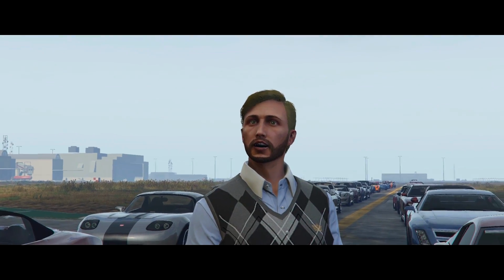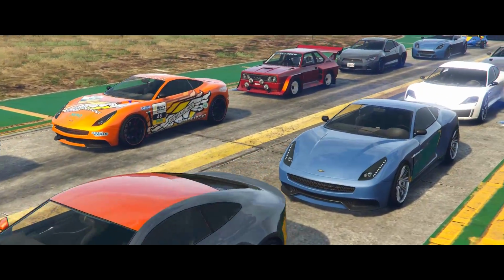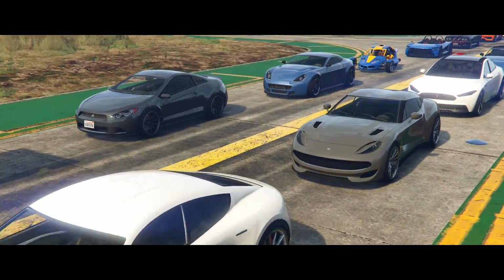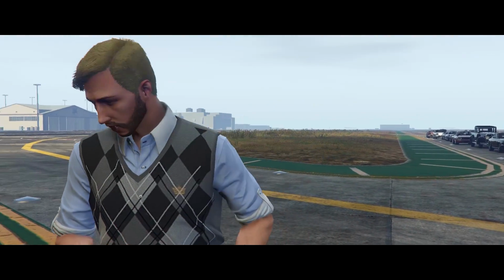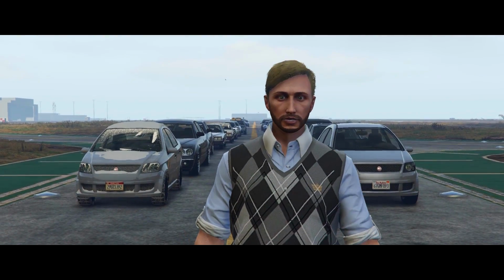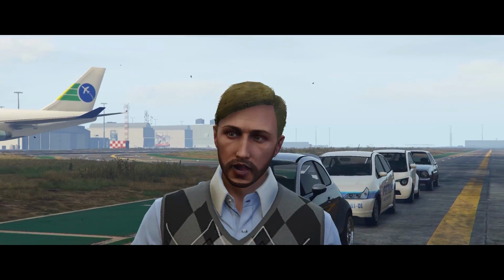How many vehicles are in GTA 5 Online | The ''Cars'' Group | Sonny Evans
How many cars are in GTA 5 Online? Cinematic car showcase

In this video I will answer the burning question.. How many vehicles. In this 3 parter series I will go over the 3 groups of vehicles Rockstar added. In the first video we will go over the group ''Cars''

In GTA 5 Online a wide variety of cars can be found. Rockstar made groups called ''Cars'' ''Industrial'' and ''Other''. In this particular video, I will showcase every vehicle that's within the car group. There is a total of 282 different cars in GTA Online, reaching in the Super, Sports, Sports Classic, Muscle, Sedan, Compact, Coupe and SUV class.

The biggest group of cars is the sports class, the smallest the compacts class. I thought it would be fun to showcase all the classes and all the vehicles in this cinematic video.

From the fastest to the slowest vehicle Grand Theft Auto 5 has to offer, I show it all!